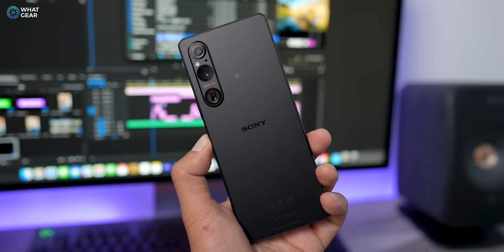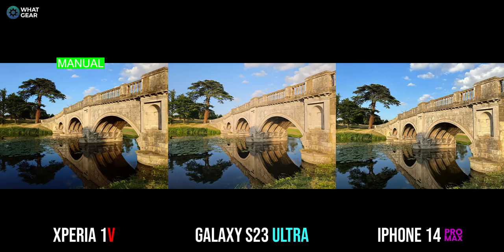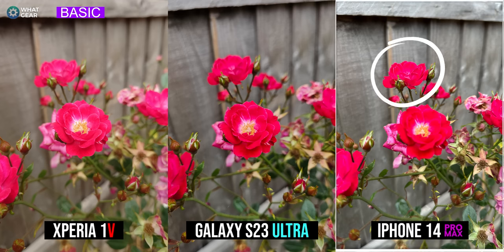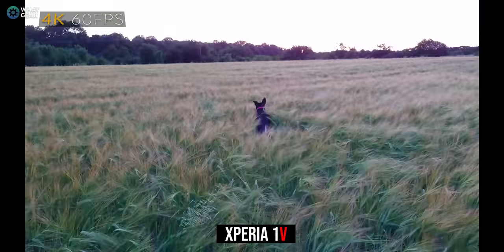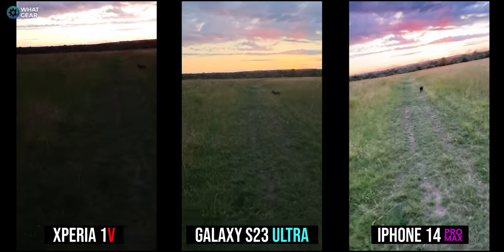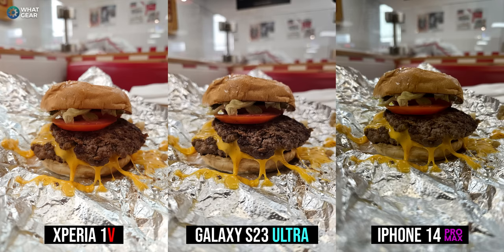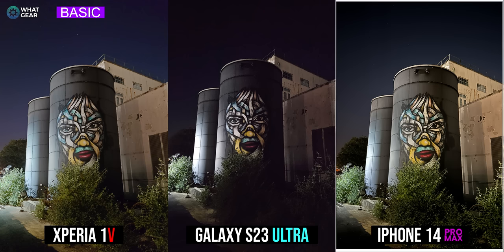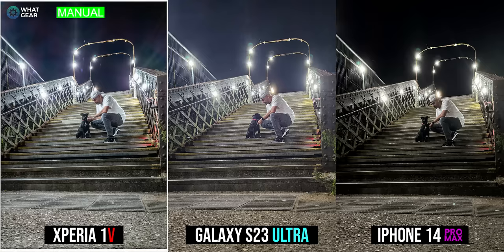Xperia 1 V Camera Test - Vs iPhone 14 Pro Max Vs Galaxy S23 Ultra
If you're looking for a Sony Xperia 1V camera test. Check this out. This video is the Xperia 1V vs iPhone 14 Pro Max Vs Galaxy S23 Ultra. In this video, you will see how Sony's hardware and new Exmor T stacked sensor stacks up against two of the most popular smartphones in mid-2023.

WhatGear Amazon Shop Front

00:00 - Xperia 1V Camera Test Intro
00:56 - Pic 1
02:02 - Pic 2
03:35 - Pic 3
04:40 - Ultrawide
05:14 - Video test
07:24 - Slow mo
07:32 - More pictures
08:19 - Zoom test
09:21 - Food shot
10:21 - Night shots